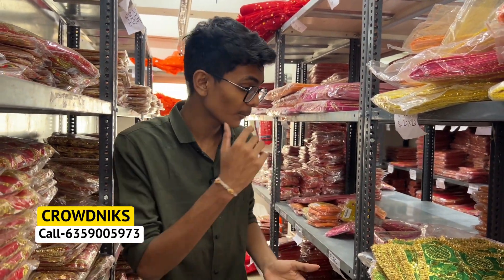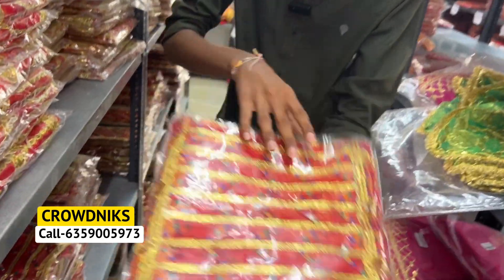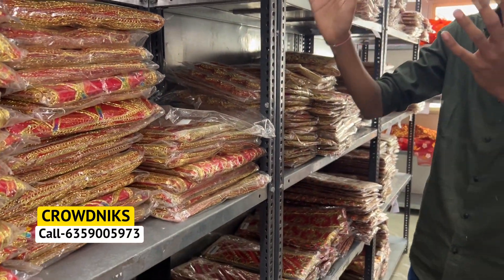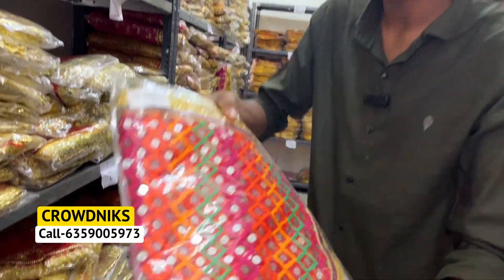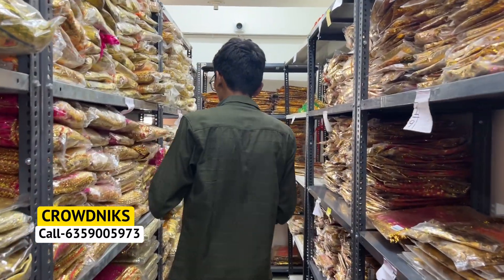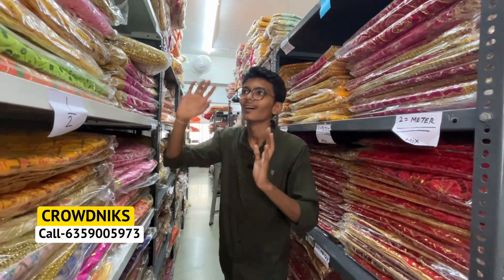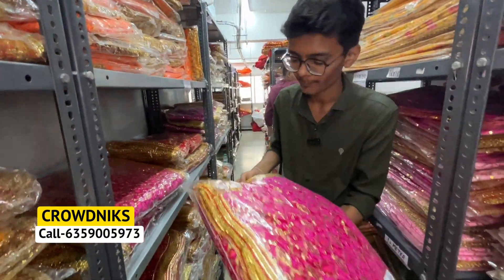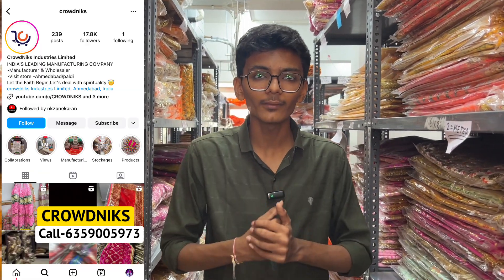Navratri Mataji Chunri Manufacturer | Wholesale Market Vlogs | Crowdniks Industries Ltd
FIRM: CROWDNIKS INDUSTRIES LTD.
ADDRESS: 4, Rakesh Society, Jethabhai Park, Nr. Hanumanji Temple, Narayan Road, Paldi, Ahmedabad-380007.

CROWDNIKS INDUSTRIES. LTD. Based at Gujarat (India), Leading manufacturer Company in India for Aasan, Toran, Chunri, Poshak, Shringar and handicraft. Whether you are looking to stock up on high-quality pooja items or an individual looking to enhance your spiritual practice, we cater to all your needs. we take pride in offering traditional and modern pooja items that are perfect for any occasion. From elegant chuniri’s to intricately designed Poshak’s, our products add a touch of beauty to your worship space. What sets us apart is our commitment to customer satisfaction at wholesale rates. With quicksell(website), we make ordering easy and convenient, no matter where you are in the world. And with a minimum order requirement of only 10k. Experience the difference with India's leading manufacturer of pooja items.
 क्राउडनिक्स इंडस्ट्रीज। लिमिटेड गुजरात (भारत) में स्थित, आसन, तोरण, चुनरी, पोशाक, श्रृंगार और हस्तशिल्प के लिए भारत में अग्रणी निर्माता कंपनी। चाहे आप उच्च गुणवत्ता वाली पूजा सामग्री का स्टॉक करना चाह रहे हों या कोई व्यक्ति अपनी आध्यात्मिक साधना को बढ़ाना चाह रहा हो, हम आपकी सभी जरूरतों को पूरा करते हैं। हम पारंपरिक और आधुनिक पूजा सामग्री पेश करने में गर्व महसूस करते हैं जो किसी भी अवसर के लिए उपयुक्त हैं। खूबसूरत चुनरी से लेकर जटिल डिजाइन वाले पोशाक तक, हमारे उत्पाद आपके पूजा स्थल में सुंदरता का स्पर्श जोड़ते हैं। थोक दरों पर ग्राहकों की संतुष्टि के प्रति हमारी प्रतिबद्धता हमें अलग करती है। क्विकसेल (वेबसाइट) के साथ, हम ऑर्डर करना आसान और सुविधाजनक बनाते हैं, चाहे आप दुनिया में कहीं भी हों। और केवल 10 हजार की न्यूनतम ऑर्डर आवश्यकता के साथ। पूजा सामग्री के भारत के अग्रणी निर्माता के साथ अंतर का अनुभव करें। आज ही अपना ऑर्डर दें और अपने पूजा अनुभव को नई ऊंचाइयों तक ले जाएं।
This video is only made for the purpose of sharing the knowledge about the PRODUCTS to dealer.